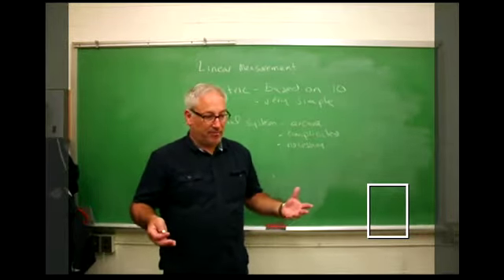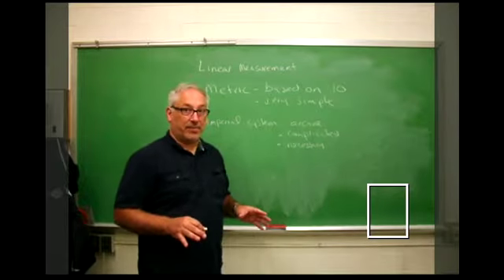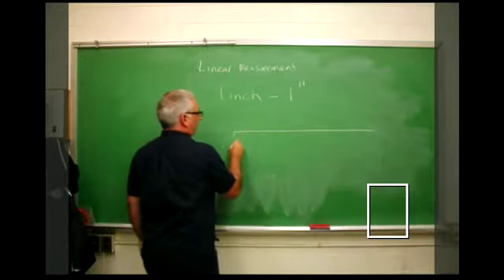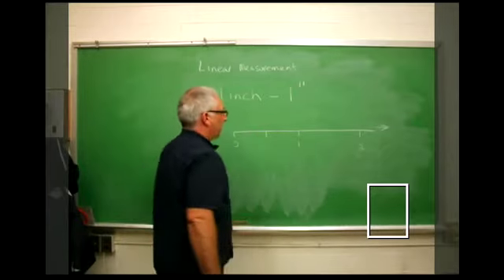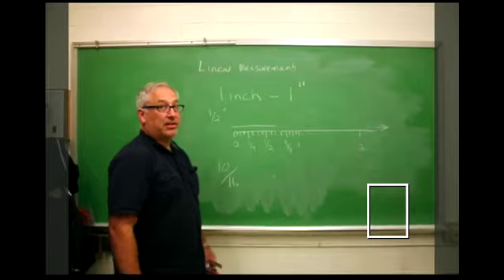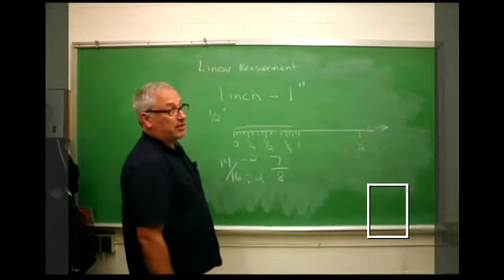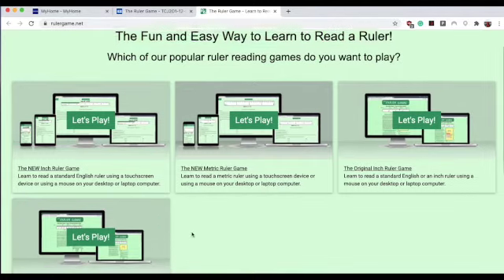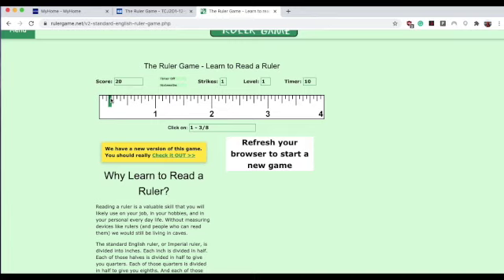Imperial Measure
This video is about Imperial Measure